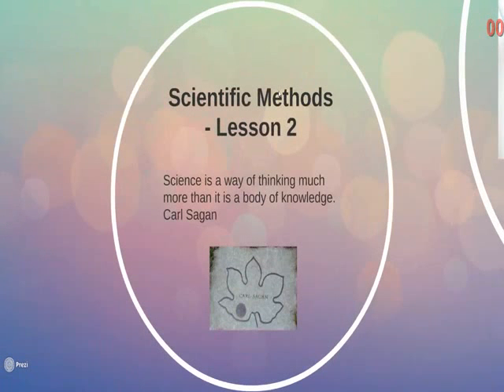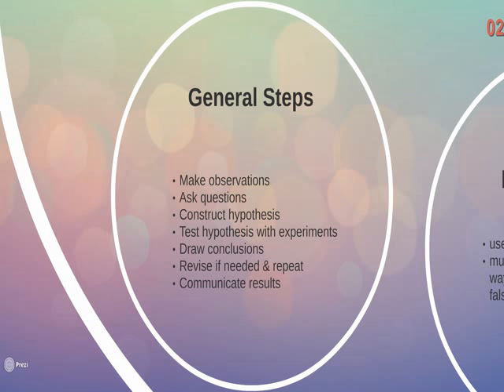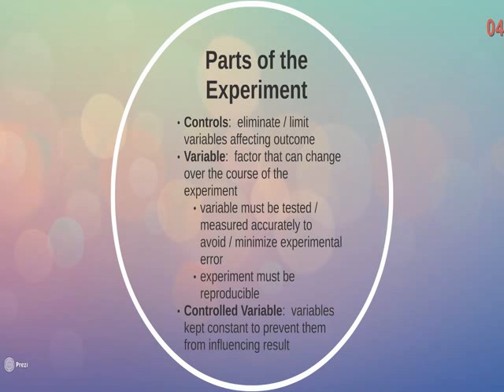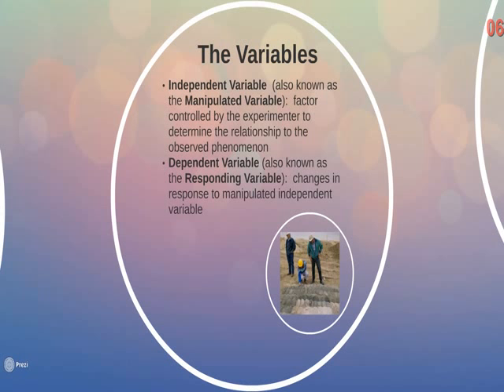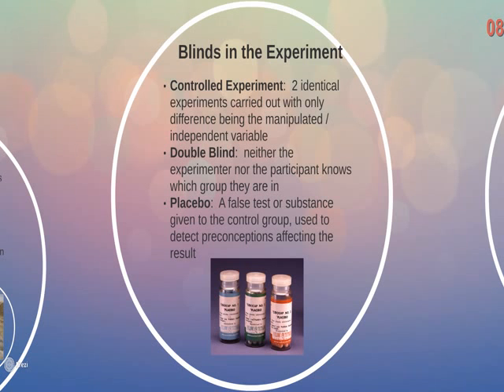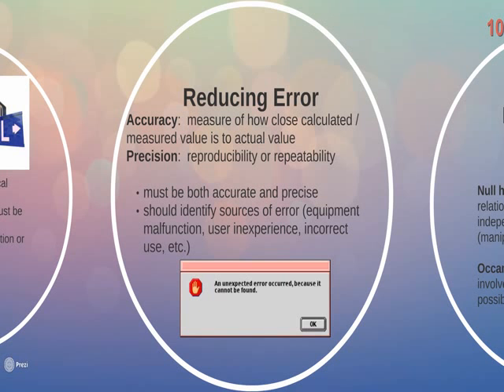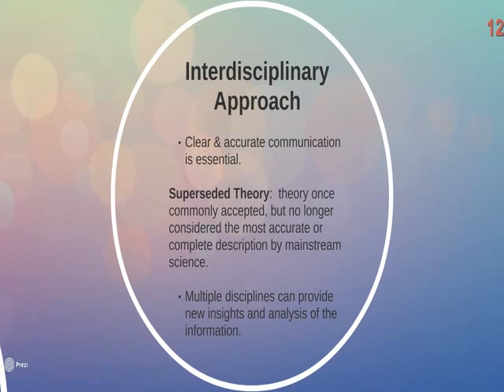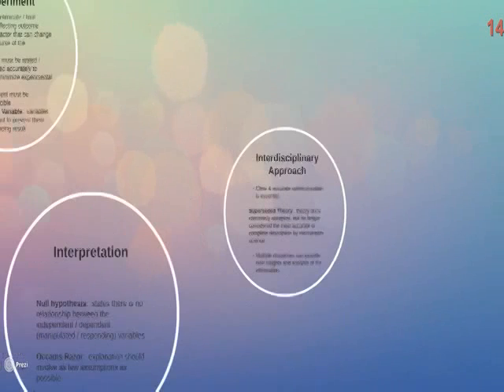scientific method lesson 2 sp 14